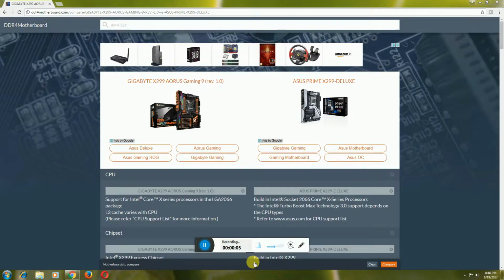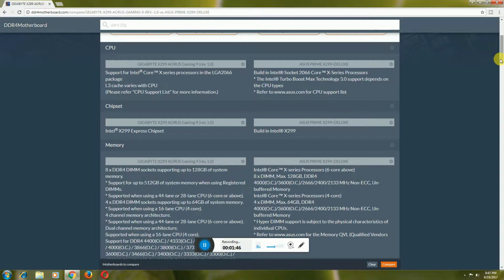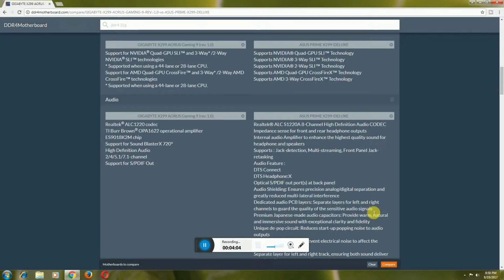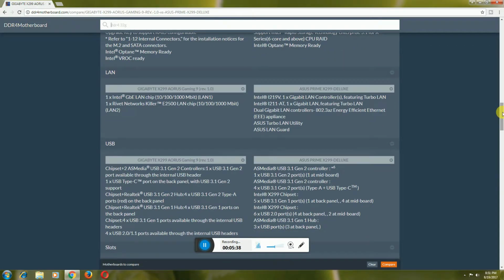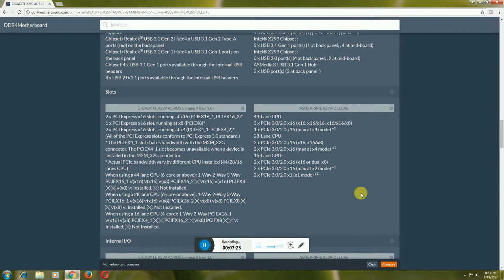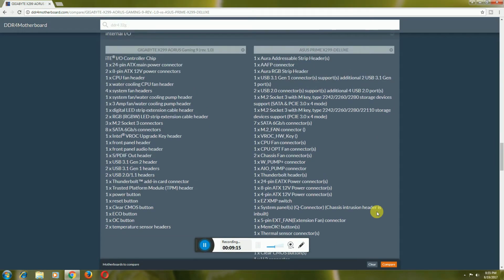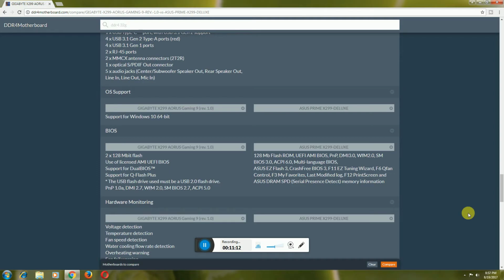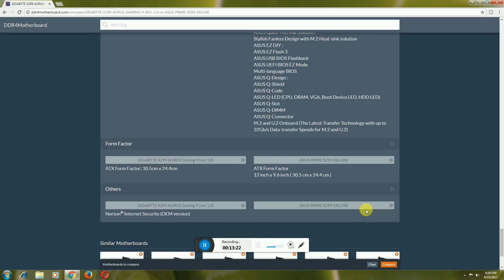GIGABYTE X 299 AORUS GAMING 9 VS ASUS PRIME X DELUXE299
The GIGABYTE X299 enthusiast motherboards are faster and more powerful than any motherboard the world has ever seen. With an aggressively redesigned thermal heatsinks its sure to turn heads and catch eyes. Performance is no stranger to GIGABYTE, with exotic cooling and an ability to be tuned to peak performance GIGABYTE motherboards will exceed expectations. Intel® Turbo Boost Max Technology 3.0 Support Do More With Your Fastest Cores Direct your most critical workloads to your processor's fastest cores with Intel® Turbo Boost Max Technology 3.0. Intel® Turbo Boost Max Technology 3.0 is a combination of software and hardware that delivers more than 15% better single-threaded performance. Now available on select Intel® CoreTM X-series processor family for Intel® X299 platforms GIGABYTE's X299 series motherboards boast the most advanced LED system in the market today. With more customizability than ever and a convenient and intuitive UI thanks to the RGB Fusion App, you'll have a blast making your GIGABYTE your own. For a more functional use, the bright and vibrant LEDs can be configured to display the PC's temperature or load. For even more LED goodness RGBW strips are now supported for more true and vibrant whites. With GIGABYTE X299 Motherboards, RGB Fusion is even better with Digital LEDs.* RGB Fusion offers users the option to control external LED light strips for their PC. Already feature filled with colors and patterns, RGB Fusion on X299 Series GIGABYTE Motherboards are now upgraded with Digital LED support. With external digital LED strips*, where each LED is digitally addressable, users can experience even more patterns, styles, and illuminations.
Supports Intel Core X-series
Processor Family
ntel® OptaneTM
Memory Ready Support
AS Media
3142 USB 3.1
Gen 2 with
USB Type-A
Quad Channel
Non-ECC
Unbuffered
DDR4
8 DIMMs
Lightning-Fast Intel
ThunderboltTM 3
AIC Support
5% better single
7th generation LGA2066
maximize connectivity
speed with
U.2 port
dual M.2
5-Way
Optimization
Auto-Tuning
FanXpert 4
maximum OC
SafeSlot (3X)
heavyweight
GPUs
3D-printing
8-channel HD audio
onboard 802.11AC/AD

The ASUS PRIME X299-DELUXE is the prime choice for prosumers and content creators with 1-click overclocking from 5-Way Optimization, ASUS Pro Clock Technology, and multiple GPU support featuring SafeSlot protection. Maximize connectivity speeds with Thunderbolt3, U.2 and Dual M.2, front-panel USB 3.1, Dual Intel Gigabit LAN, and on-board 802.11AD/AC WIFI.